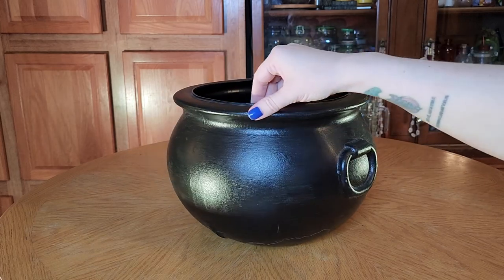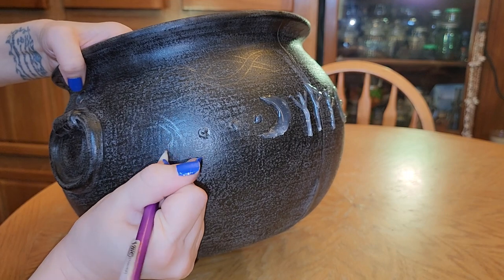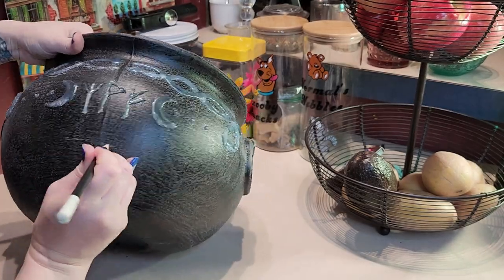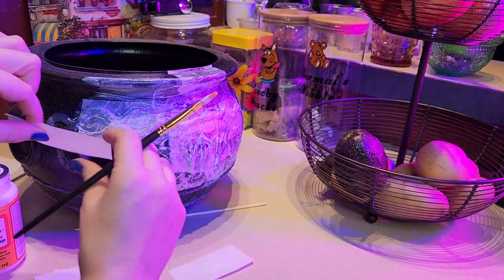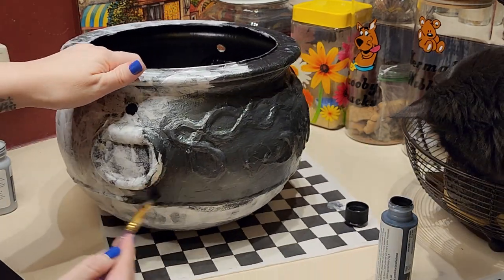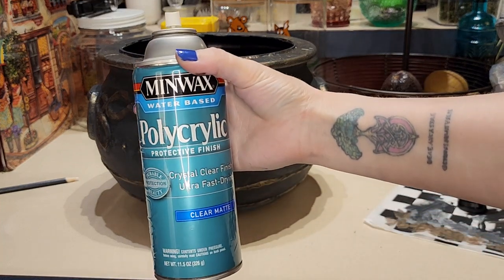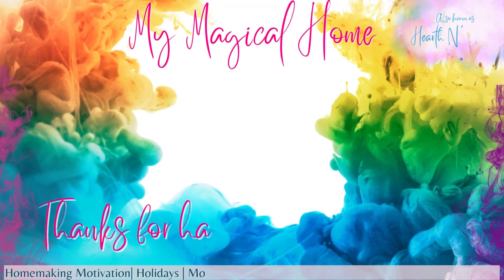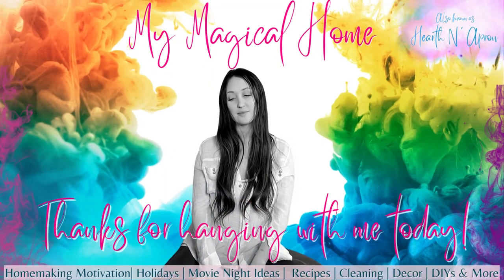Halloween DIY Decor 2022 | Witch Cauldron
It's time for a Halloween DIY! In today's video I am making a witch cauldron and I can't wait to show you step by step how it was made.

Check out what's inspiring me and what ideas I'm working on by following me on Pinterest